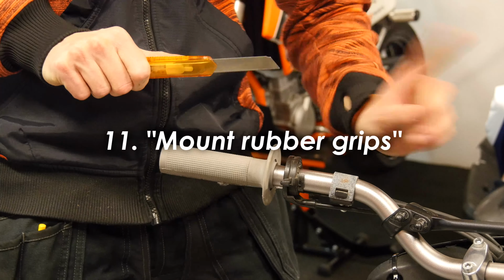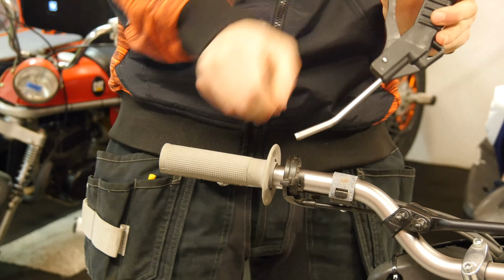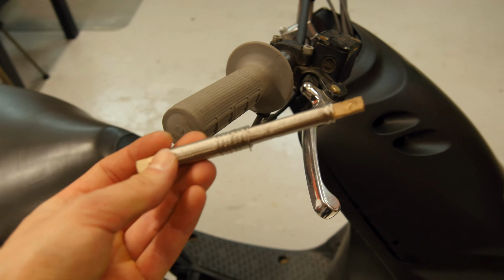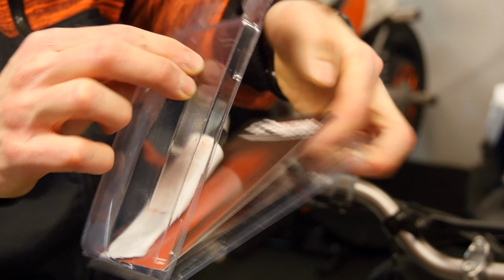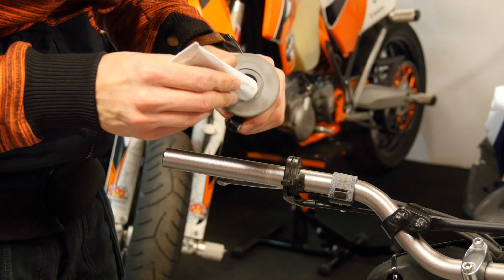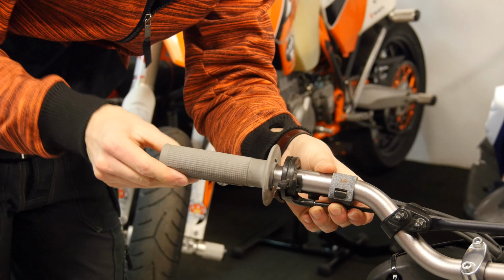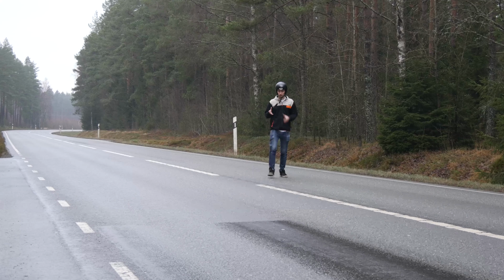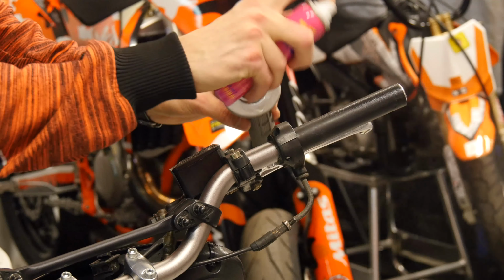Elliot Gröndahl: TIPS & TRIX 11-15 | HELPFUL LIFE HACKS to use in the garage on the motorcycle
Become a master of DIY in the workshop with these mechanical tricks or just make your riding easier with some technical advice.
A series of 25 episodes with different quick fixes to learn.
The number one bikelife tutorial that works on almost all supermotos and dirtbikes. Also some helpful 101's for sports bikes.

Originally made to be a Christmas advent calendar on my Instagram in December 2020. Now transformed into five YouTube videos with five days in each.
1-5: WORKSHOP HACKS
6-10: WORKSHOP HACKS
11-15: WORKSHOP HACKS
  0:00 "Mount rubber grips"
  1:37 "Lever sleeves"
  3:16 "Remove stickers"
  4:31 "Photo reminder"
  5:40 "Load the bike"
16-20: STUNT SCHOOL / BECOME A BETTER RIDER
21-25: STUNT SCHOOL / BECOME A BETTER RIDER

Vehicles featured in this video:
Yamaha Neos
KTM 450 EXC-F 2019
KTM 450 EXC 2016
Yamaha Slider 2008
Legend car Ford -34
KTM Freeride E